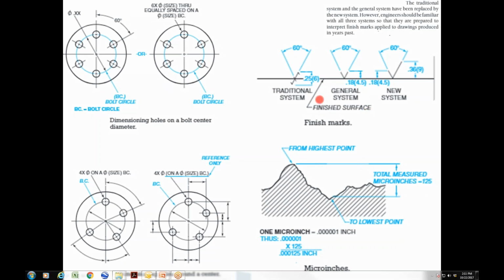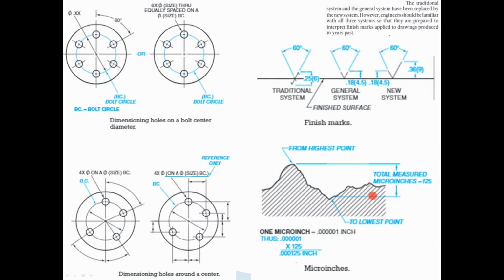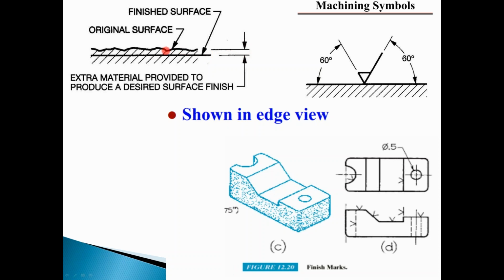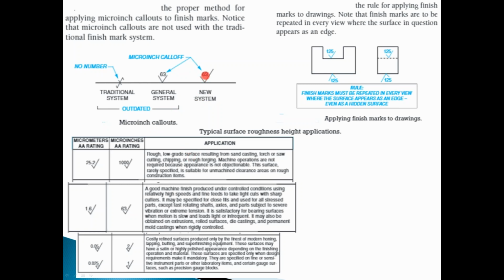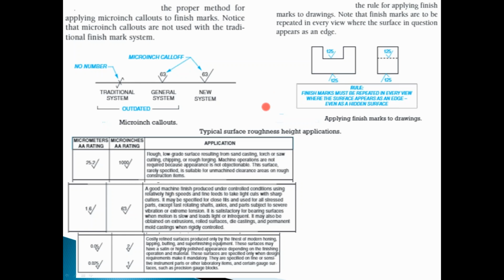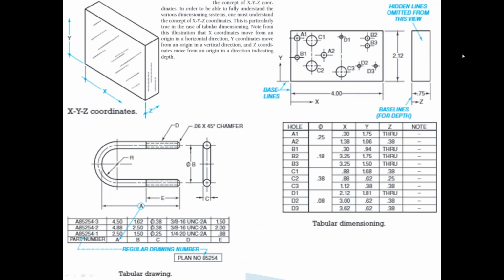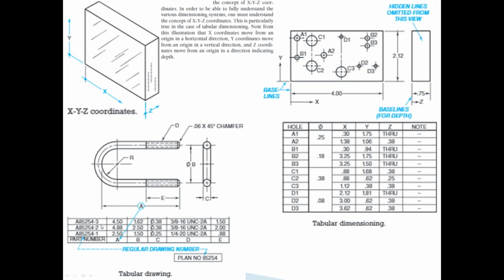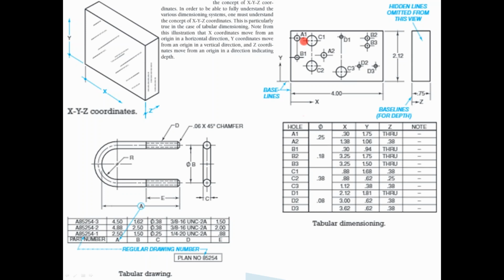Video 1 Chapter 6 Finished Mark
Chapter 6 Finished Mark